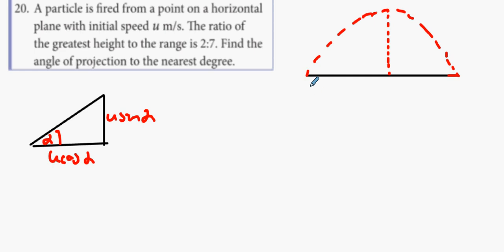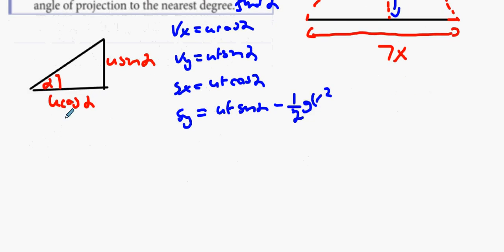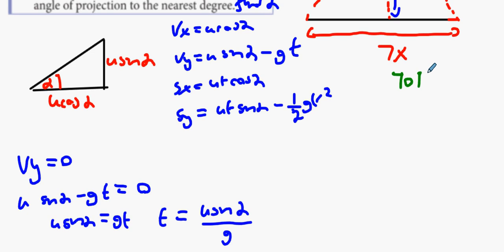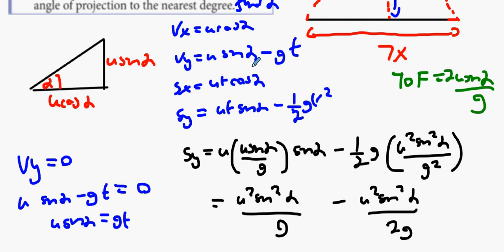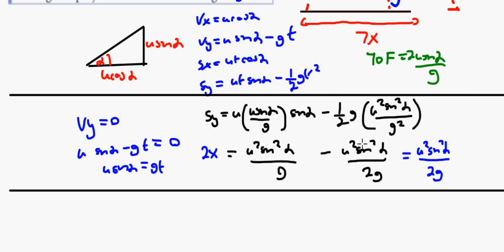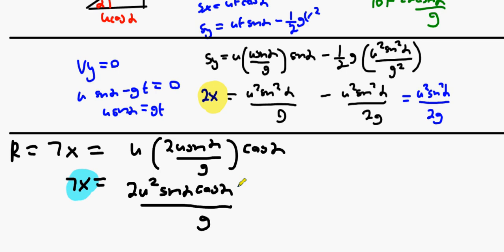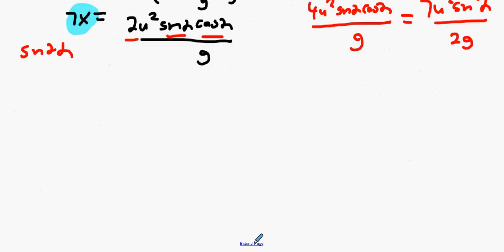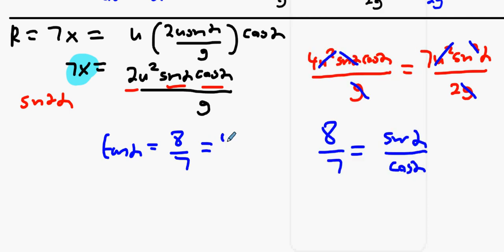5app 3b q20